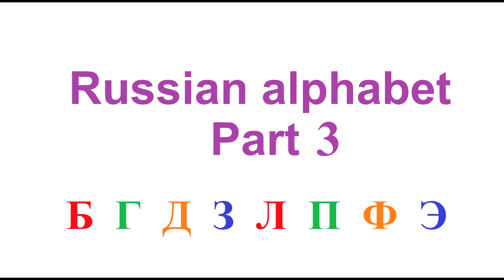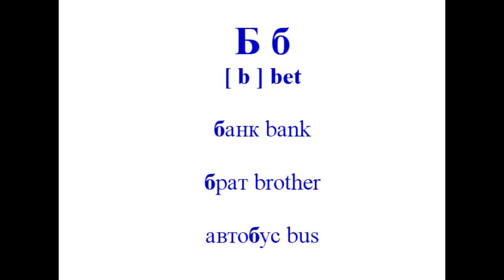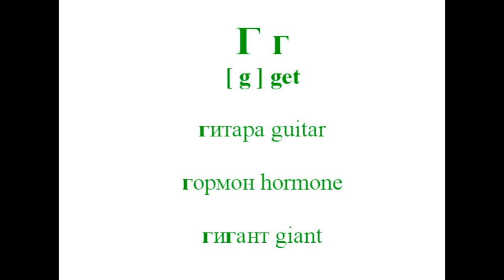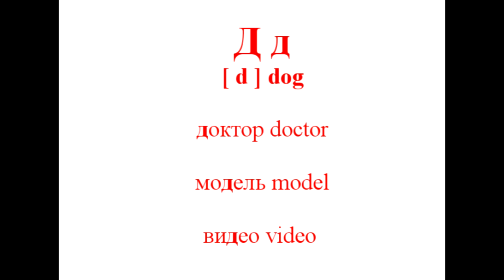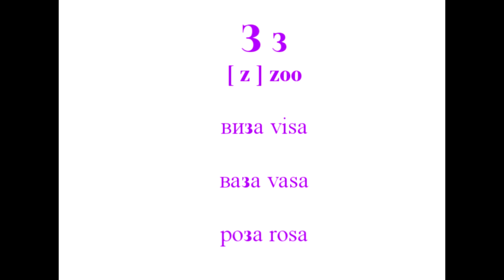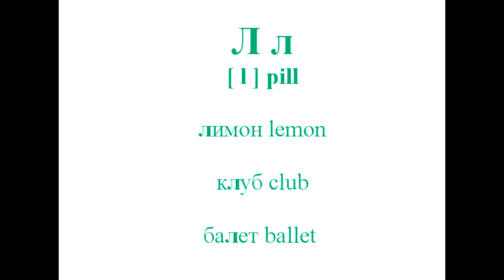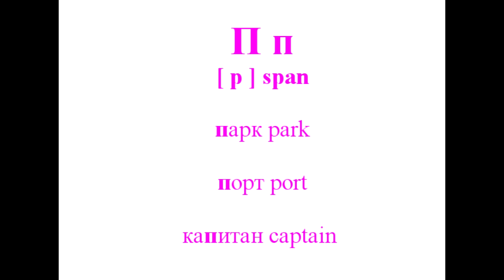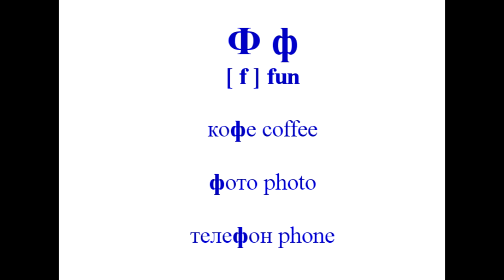Russian alphabet pronunciation. Part 3. Б, Г, Д, З, Л, П, Ф, Э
We can`t learn any language without letters. You should learn to write, read and pronounce letters of Russian alphabet correct. I can give you all 33 letters in one video, but I want you learn thoughtfully and diligently step by step. Today we go on a series of lessons about Russian alphabet. In this lesson I tell you about letter what are look out completely another of English letter. Г, Д, Л, П, Ф were fashioned after the Greek letters Γ, Δ, Λ, Π, Φ. I will tell you about pronunciation and about differences between Russian and English pronunciations. You learn 24 new words. Previous lesson

Russian: start to speak with Elena
✔ Press like!
✔ Leave your opinion in the comments below!

Follow to my channel Thank you!